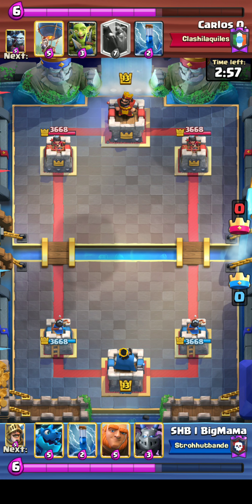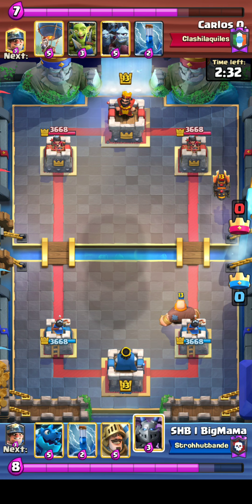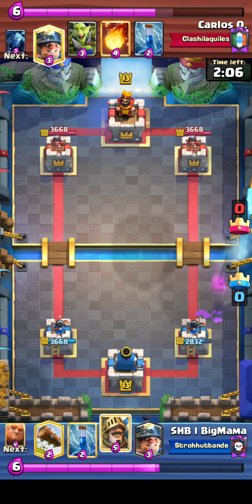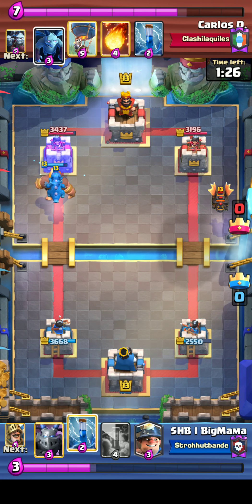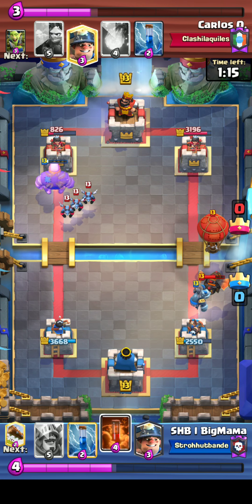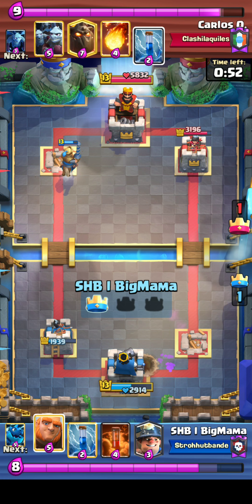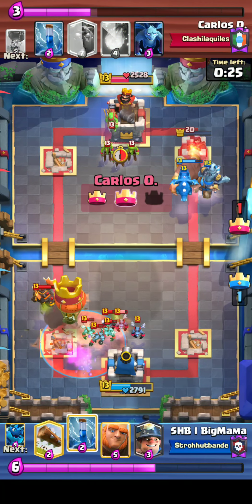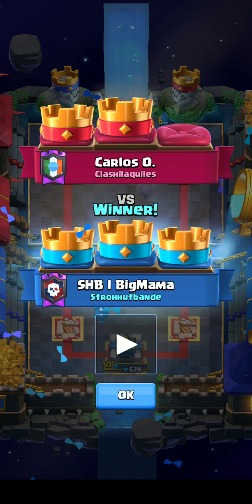Clash Royale: Carlos vs SHB I Bigmama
CLASH ROYALE BEST IN THE WORLD

Another exciting CR replay with:
Carlos Vs SHB I Bigmama

In clans too complicated for me to spell